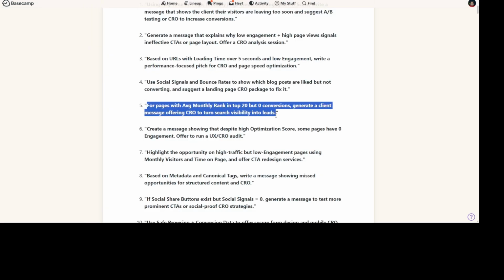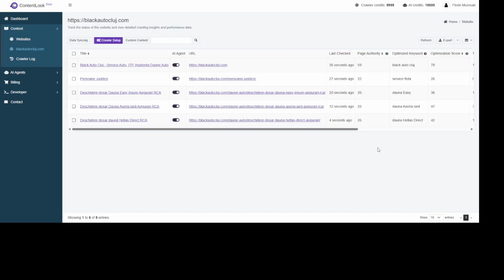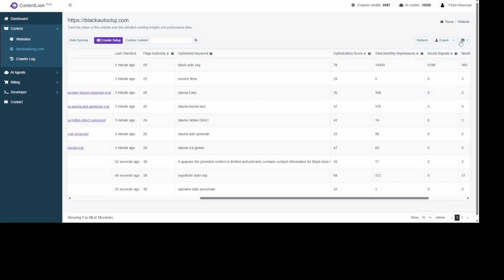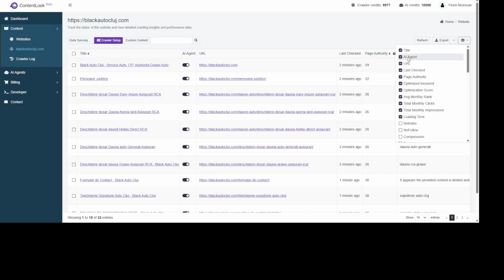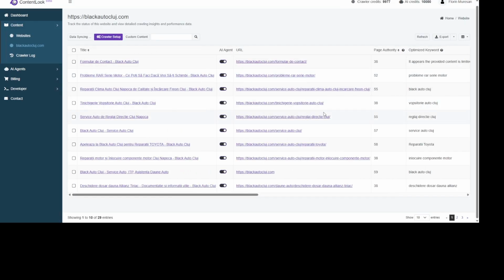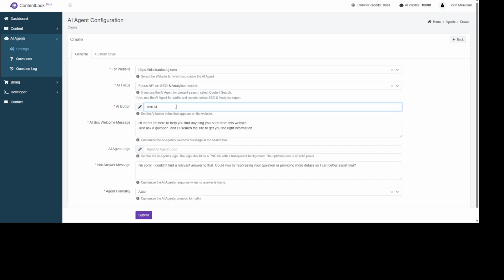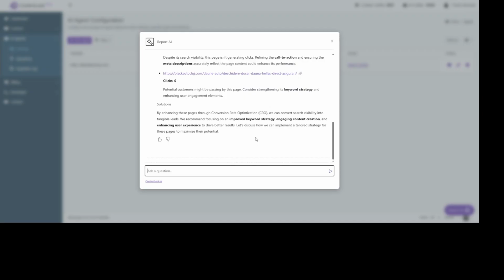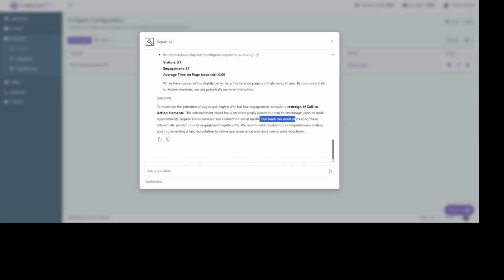ContentLook AI 10 Minutes Full Demo: Close $10K/Month Clients with Audits That Take 10 Minutes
Agencies scale with this AI: Close $10K/Month Clients with Audits That Take 10 Minutes
Turn cold leads into high-paying clients with AI-powered reports your team can generate faster than writing an email.

✅ No setup. No talk. Just actionable insights that win deals.

Trusted by top brands and 500+ agencies
— including teams from:

Microsoft, BBC, TopGear, SeedCamp, and more.

You’re not losing leads because of bad strategy.
You’re losing them because they don’t see your value fast enough.
Clients won’t wait days for a proposal. They won’t read bloated PDFs.

They want to know:

What’s wrong with their site?

What can you fix?

How fast can you help?

ContentLook AI gives you those answers in 10 minutes — and turns them into an easy email report that closes.

🕵️ Site Crawl + Audit
Custom crawls with 53 data points per URL.

The brilliance relies on making these available to our GPT 4o infra, to match the data to services you can sell.

🤖 AI-Powered Insights
GPT-4o turns data into plain-English findings. Clients will see their Page URLs with data that helps you prove your point. It matches the most relevant data points, to pitch an exact service you can do for them.

💬 Retainer Pitch Builder
Generates ready-to-send reports that pitch your services + other follow-ups.

Makes a good argument for any kind of service you want to sell them on.

An AI made 100% for Agencies to scale up.

📈 Agencies Use It To:
🔍 Generate tailored audit reports for cold outreach
💼 Impress prospects on discovery calls
💰 Upsell existing clients into content, SEO, or CRO retainers
🧠 Find content gaps, site errors, and performance issues instantly
🤝 Win larger retainers without hiring analysts or spending hours digging